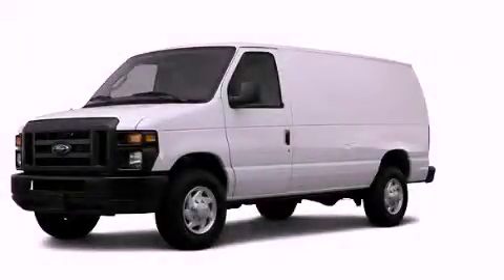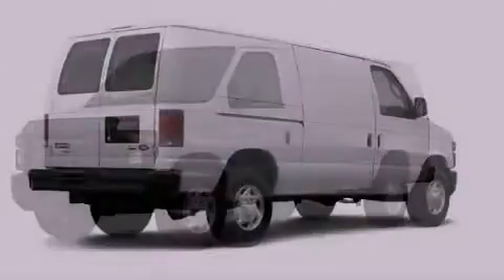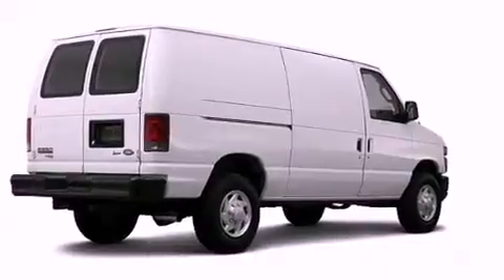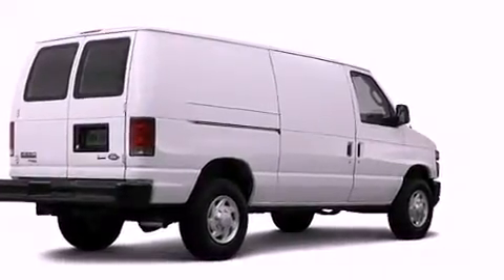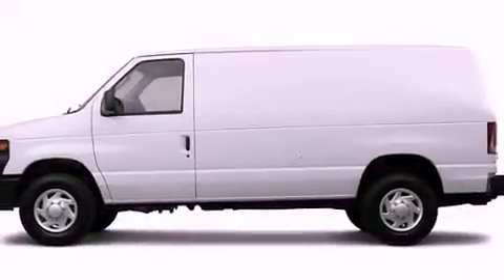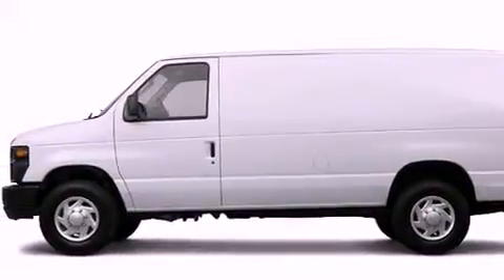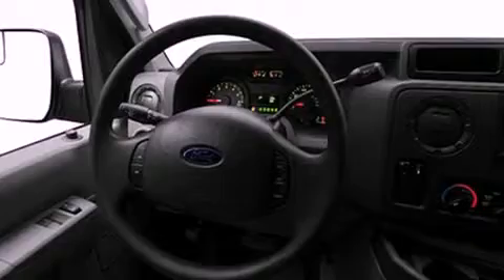2012 Ford E-Series Plainville CT 06062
We are proud to present this 2012 Ford E-Series .

 Year : 2012
 Make : Ford
 Model : E-Series
 Engine : 4.6L 8 Cyl. Sequential-Port F.I.
 Trans . : Not Specified
 Exterior : White
 Miles : 12,888

 http://
 2012 Ford E-Series Plainville CT